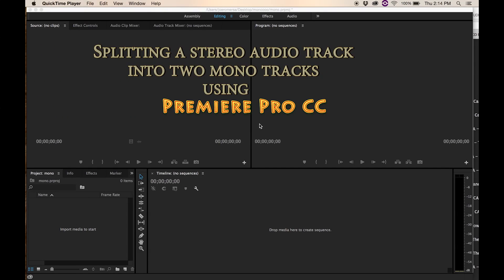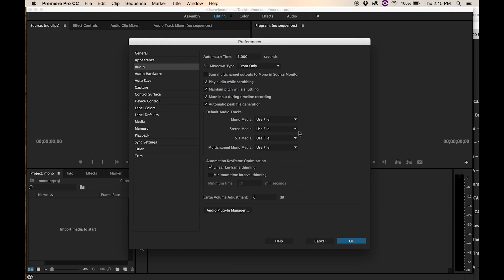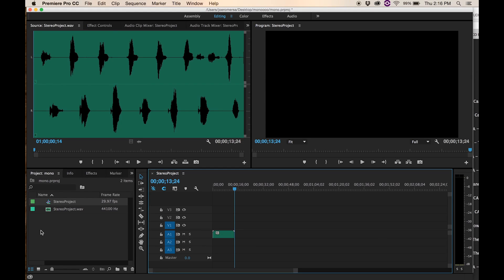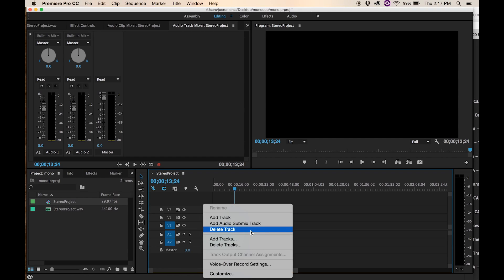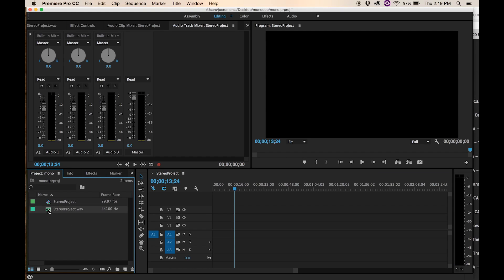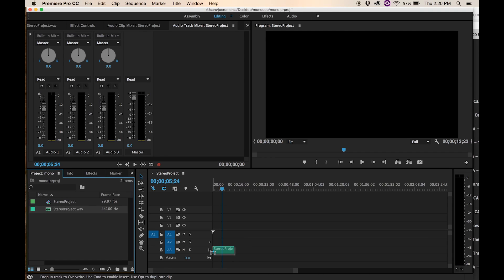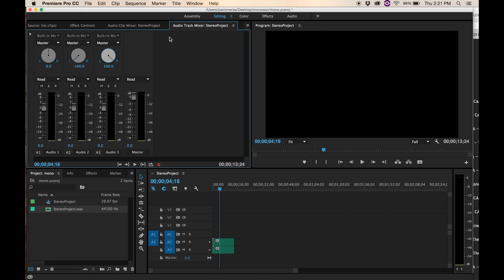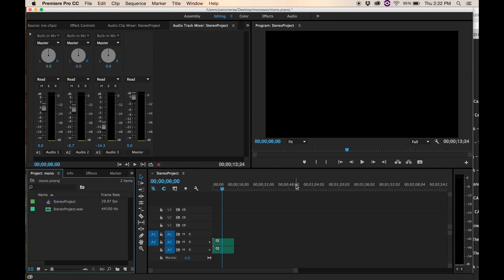Premiere Pro CC, splitting stereo audio into two mono files.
Audio panning problems solved in Premiere Pro! When you import a stereo file attached to a video with someone talking on left side and a different person on the right. In this video, learn how to pan your dialog in the middle where it belongs.